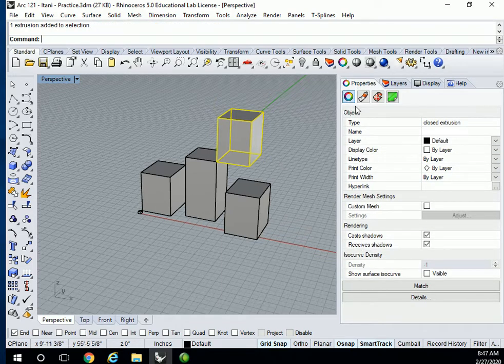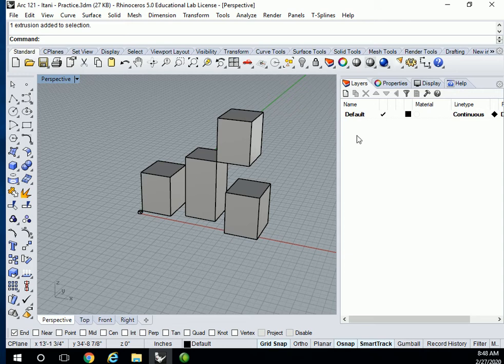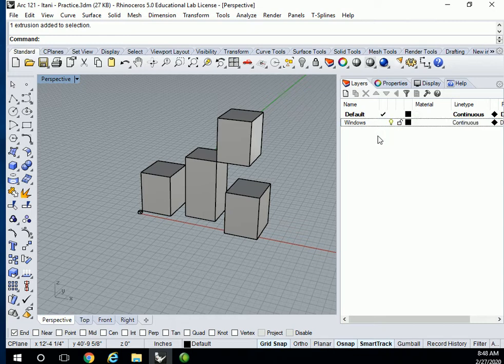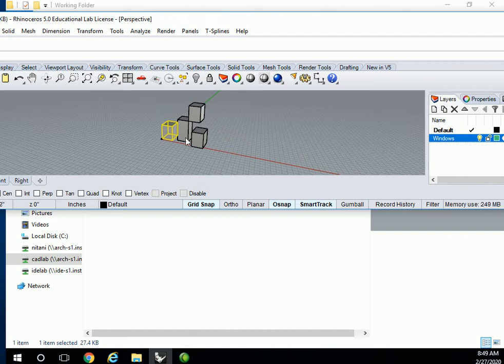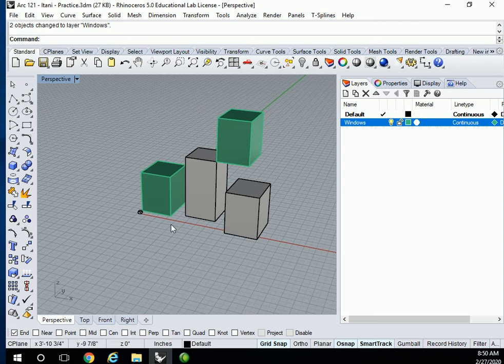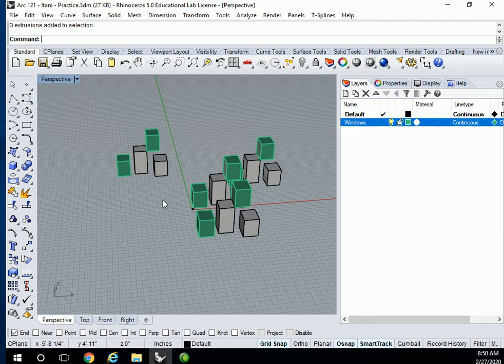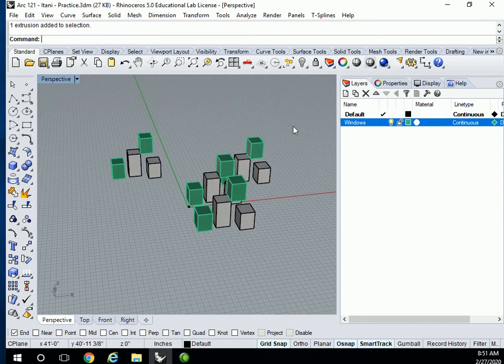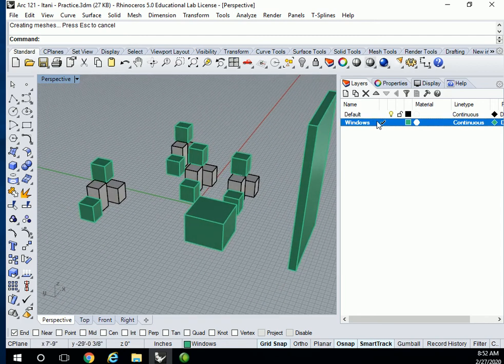W01 D02 02 R Layers